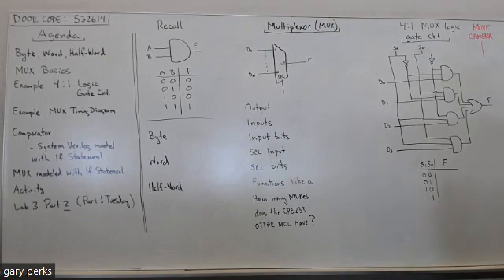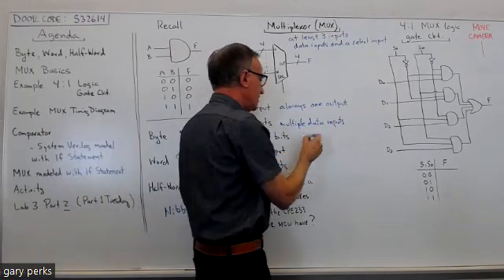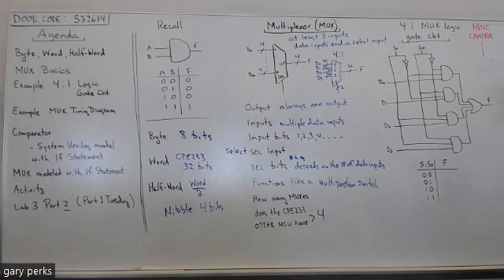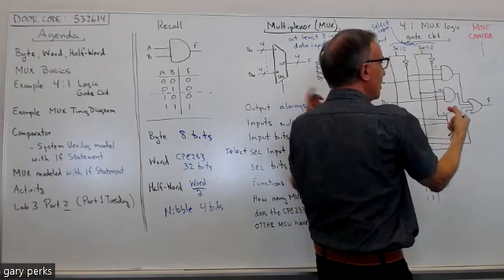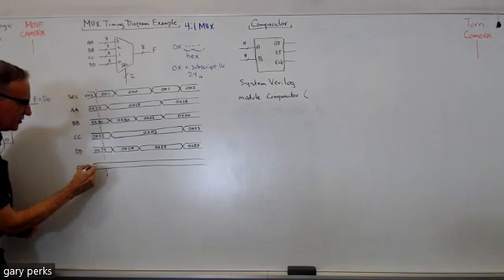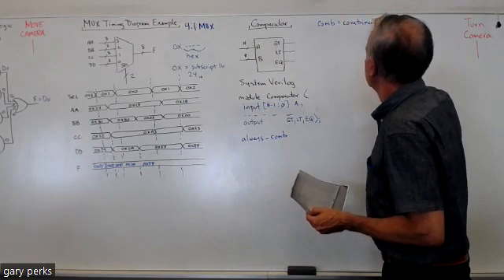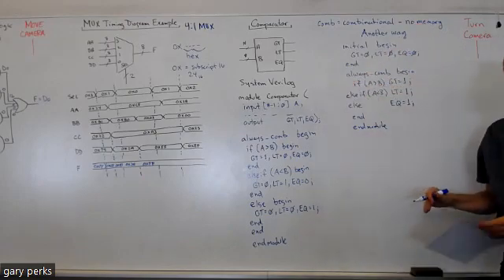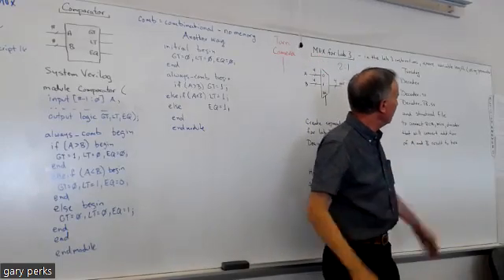CPE133_Sec7_Meeting7